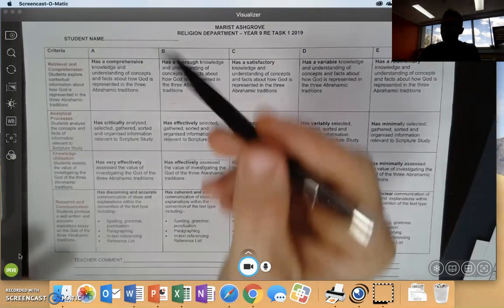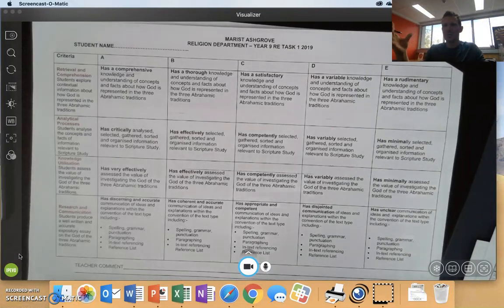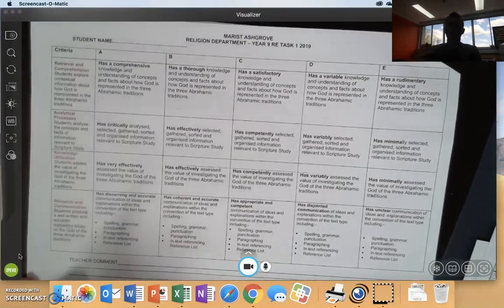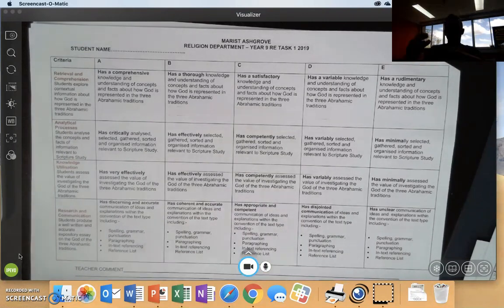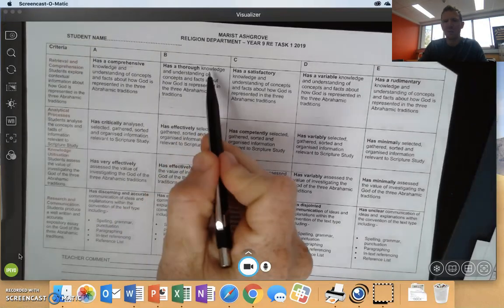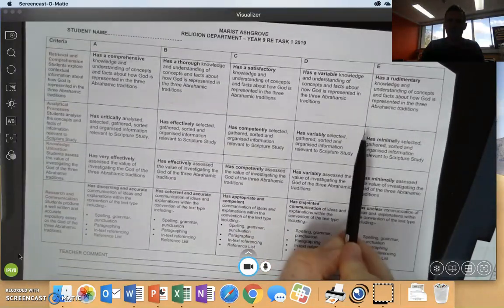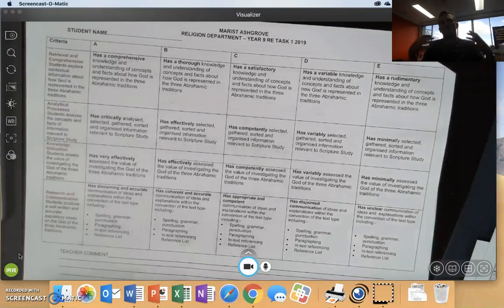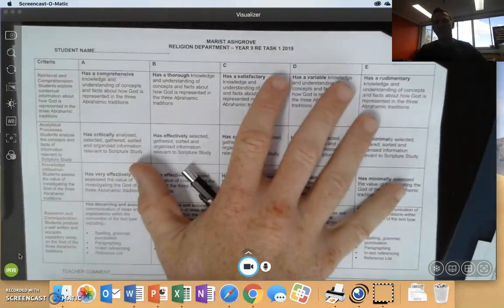9RE T1 Using the Marking Guide - Mr H